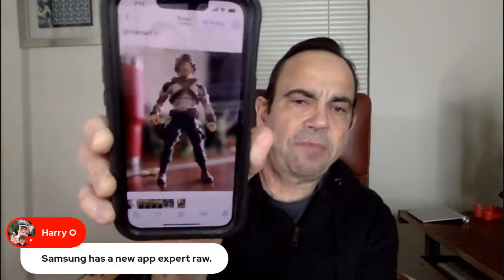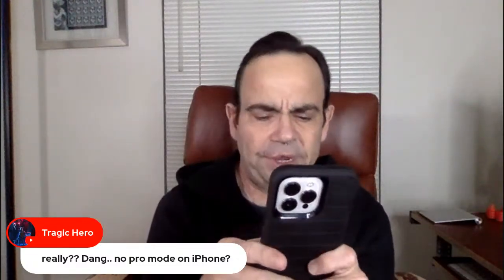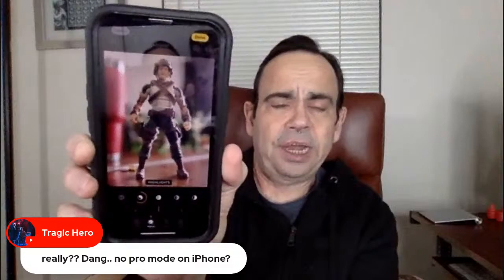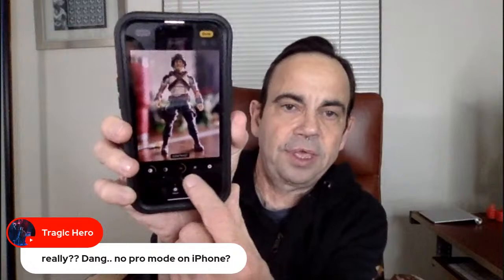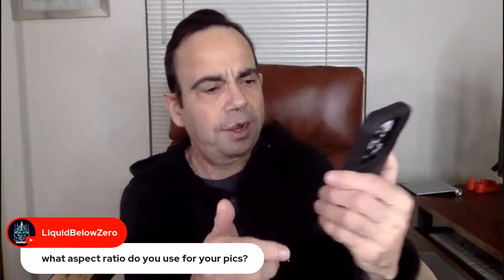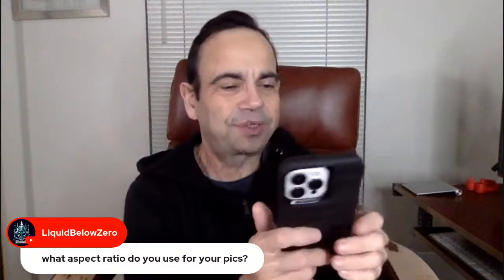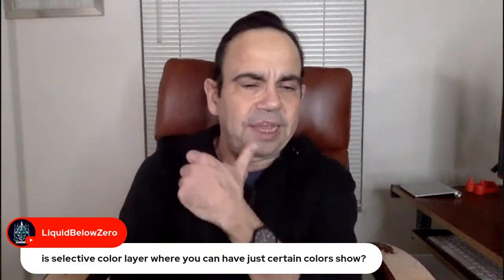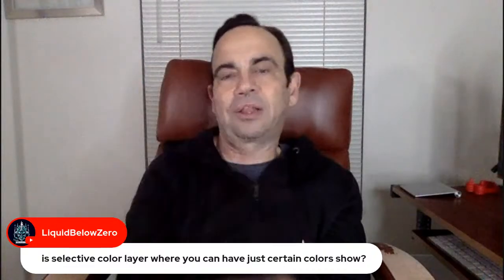Let's SHOOT! Grab a FIGURE and Your PHONE!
Action figures pair quite well with smartphones in the world of toy photography!

Tonight, grab a figure, grab your phone, and thrill to the hilarity as I show you all the things I know when it comes to toy photography on the smartphone. And hey, if I can't pull it off, we'll just have a fun ol' livestream.

So, join me tonight at 7:00 PM EST